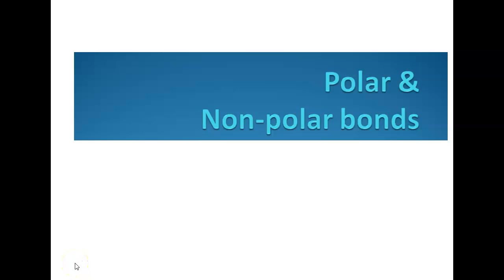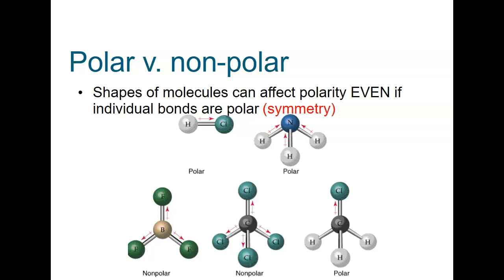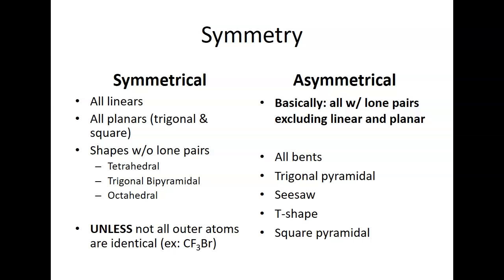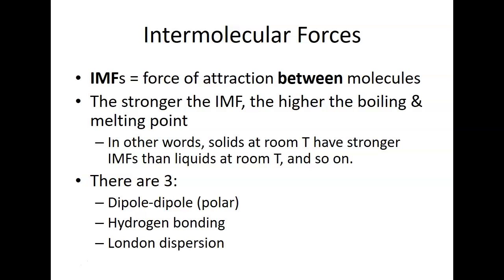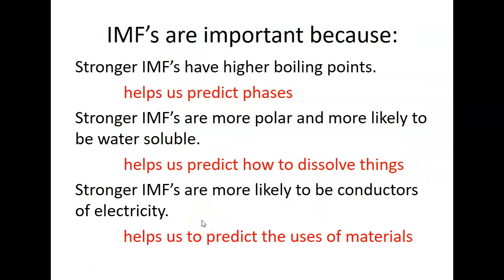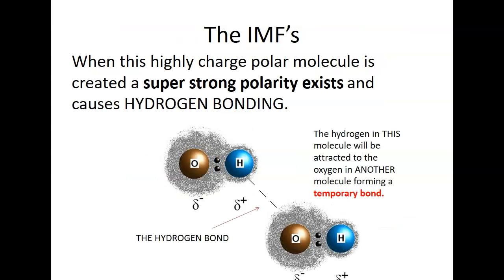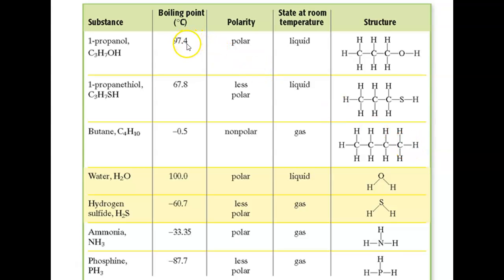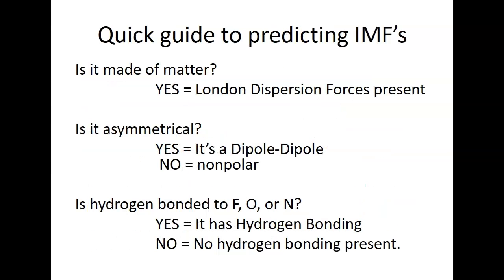Polarity & IMF lecture